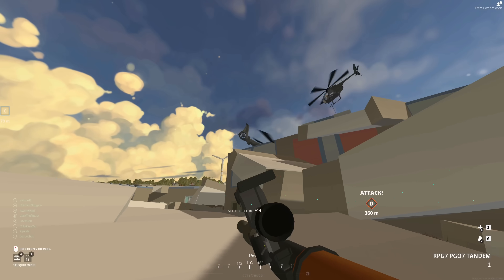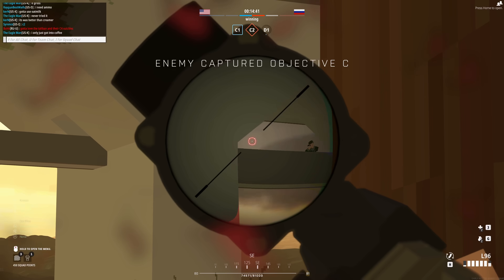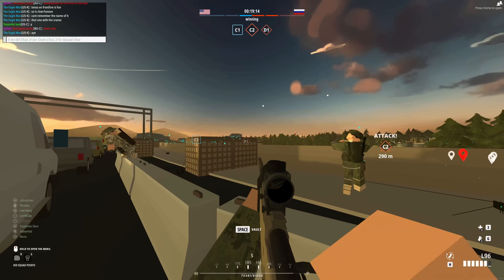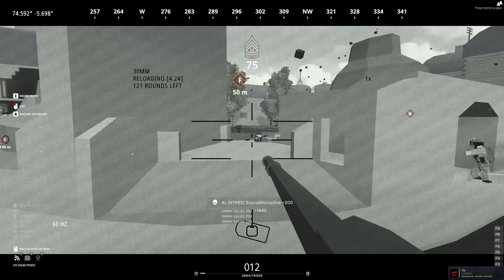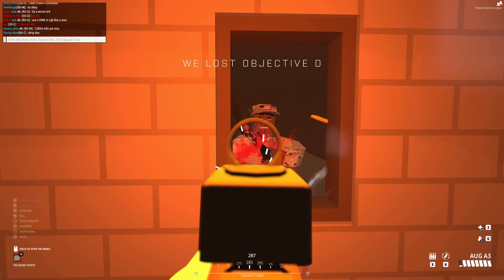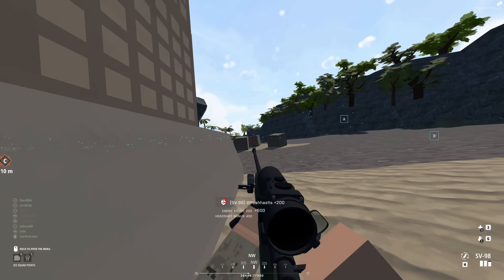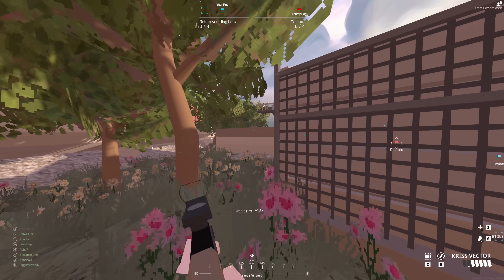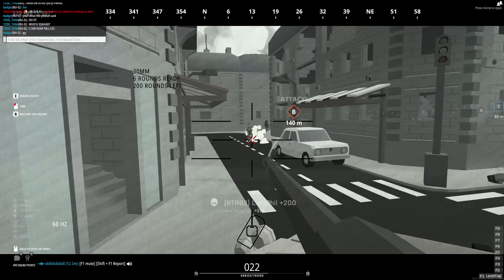Cheating In BattleBit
Is cheating a big problem in BattleBit or is it overblown?  I spectated suspect players and this is what I discovered...